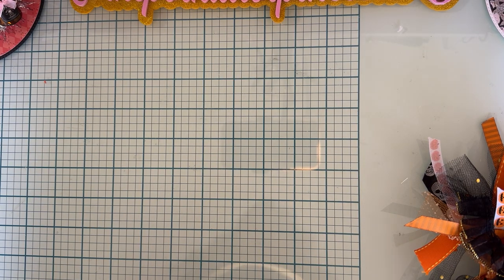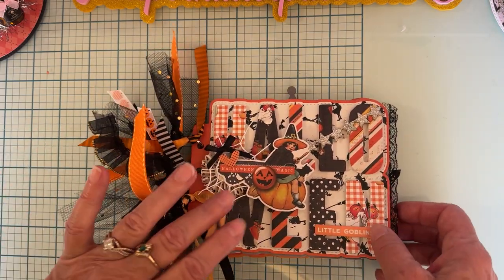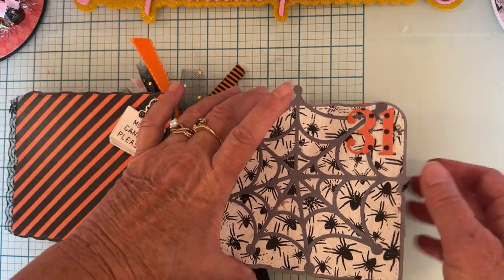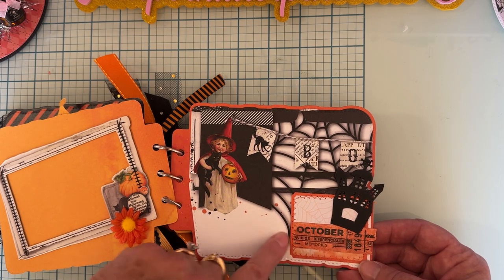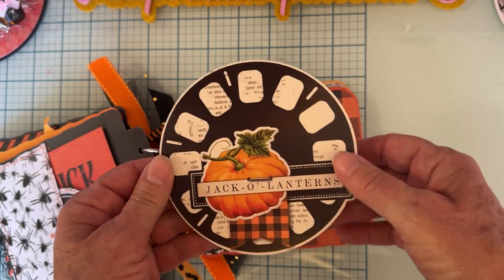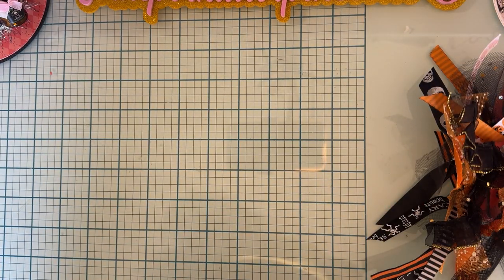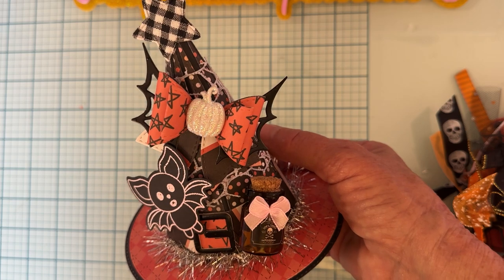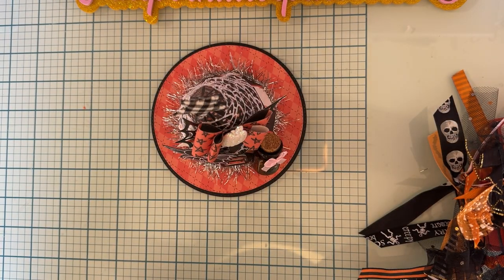Project shares using scrapdivadesigns halloween mini album and witch hat box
spider bow no. 2

essentials bundle no. 1